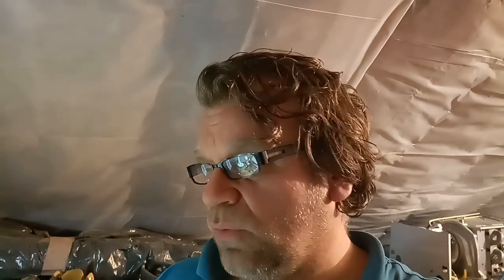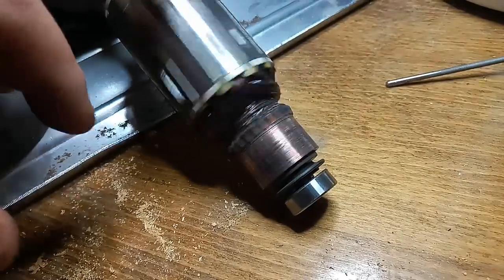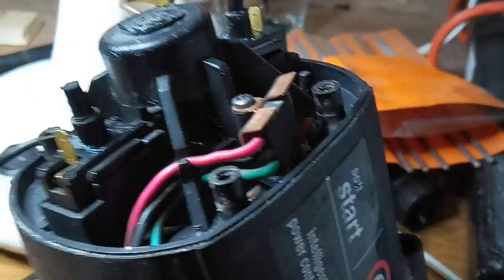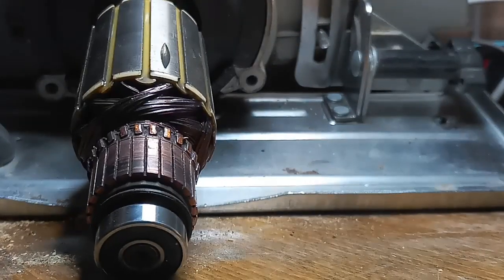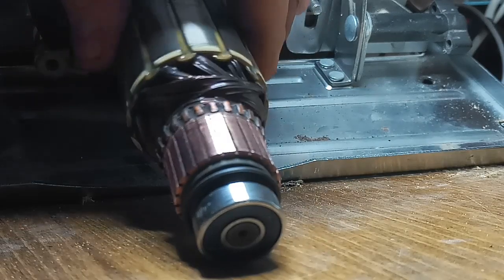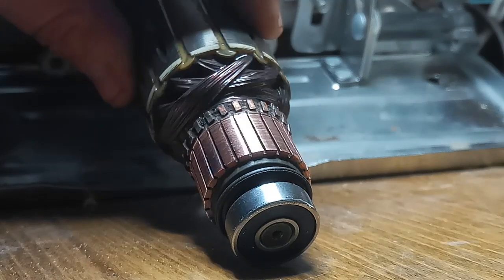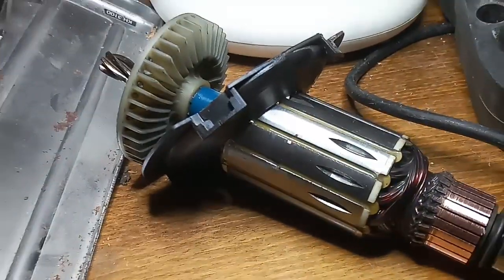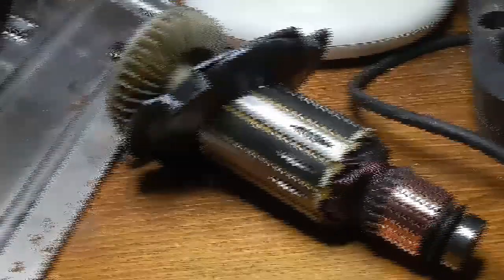ParkSide Circular Saw taken apart - Sparkling Carbon Brushes